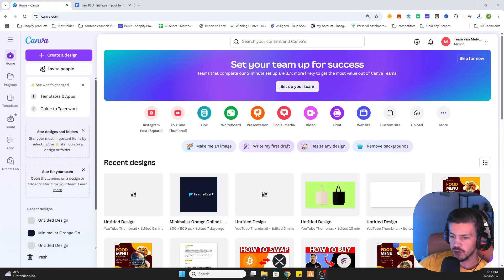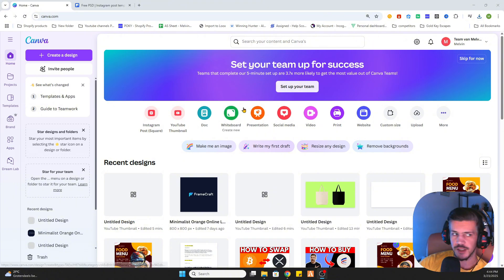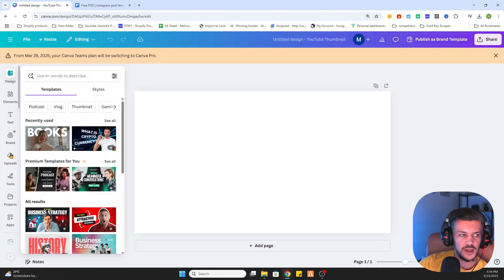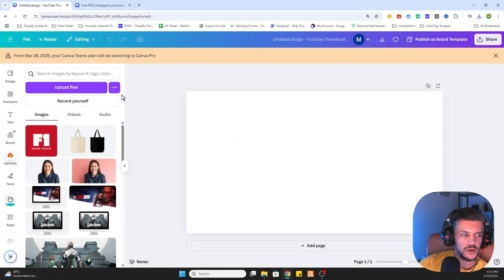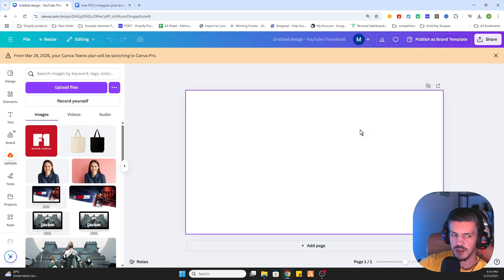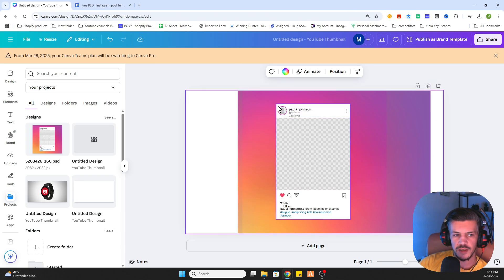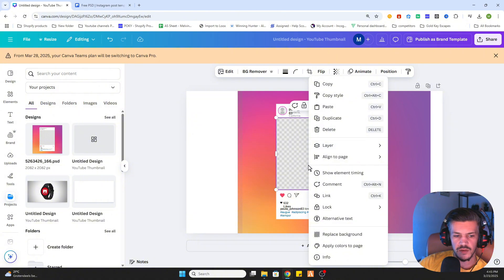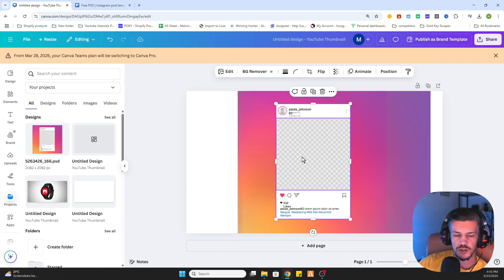How To Use PSD Files and Templates in Canva (Step By Step)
Want to use PSD files in Canva but not sure how? In this step-by-step guide, I’ll show you how to import PSD files into Canva, work with PSD templates in Canva, and even convert PSD files to Canva for easy editing. Whether you're a beginner or a design pro, this tutorial will help you unlock the full potential of Canva for design projects!

🔹 Learn how to use PSD files in Canva
🔹 Discover how to import PSD in Canva
🔹 See how to convert PSD files to Canva
🔹 Find out how to add PSD file in Canva

Must-Have Canva Gadgets:
Fiverr Masterclass
HDMI 10-in-1 Travel Dock
Portable SSD 2TB
Graphic Designer Laptop

In this tutorial, I’ll also cover Canva tips and tricks for working with PSD files, creating Canva templates to sell, and Canva hacks to make your design process smoother.